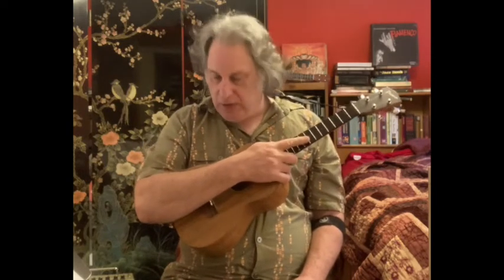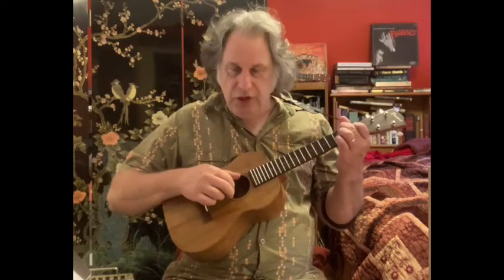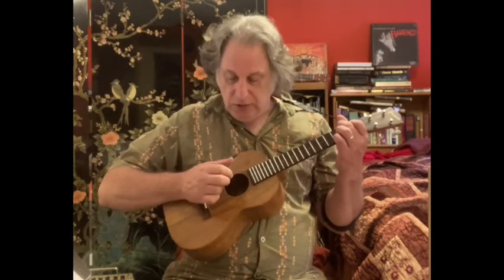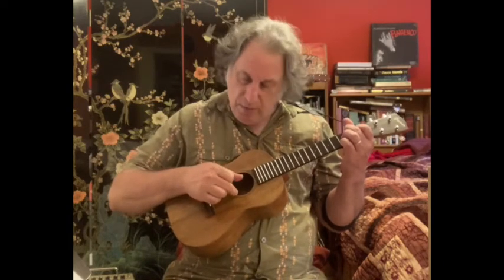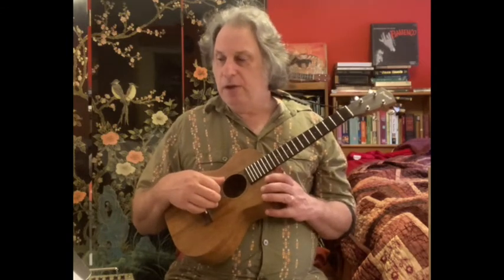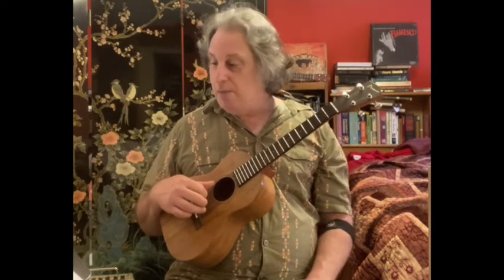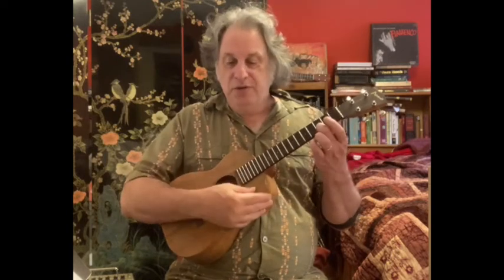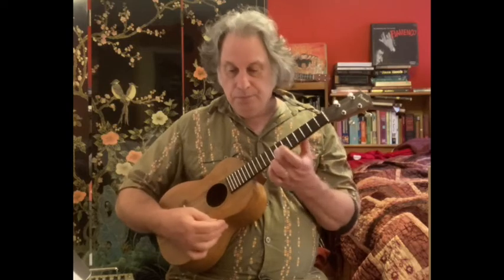Fingerstyle Ukulele Etude 2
This is the second etude in the book. The chords are simple, but the challenge is to employ your right hand ring finger. This  helps a lot with dexterity, control and overall confidence. I did this book five years ago now, but am still thrilled that folks are studying from and enjoying it! The book can be purchased here: